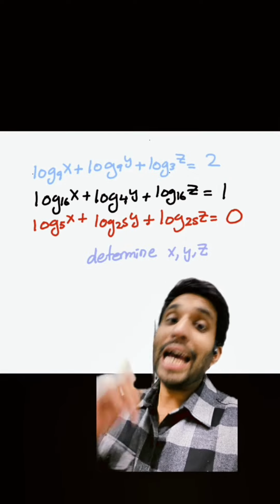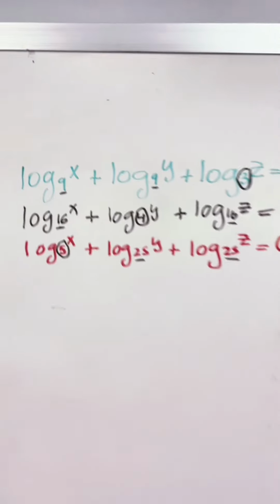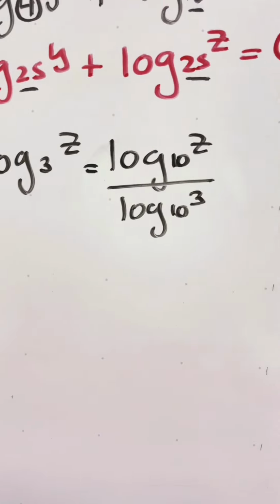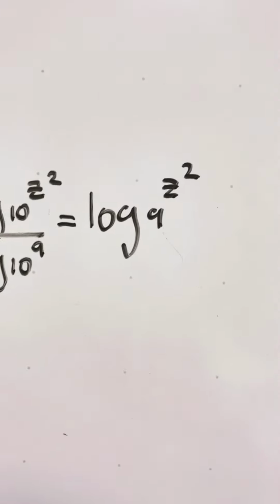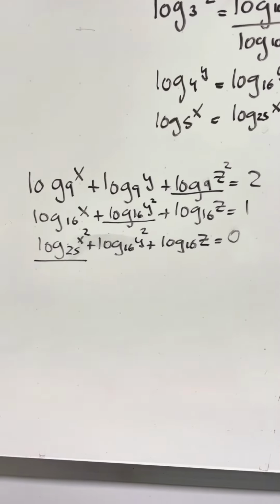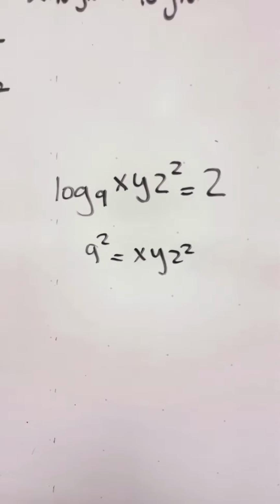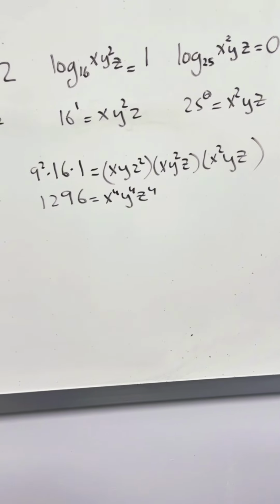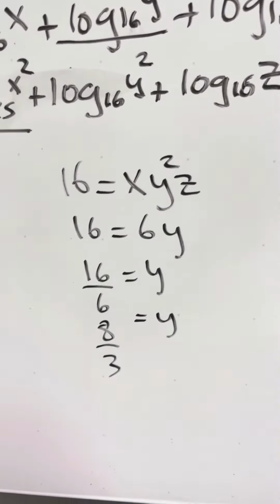2024 Euclid Math Contest question